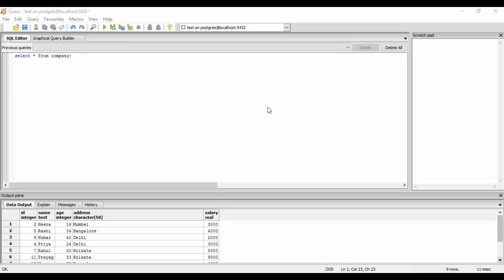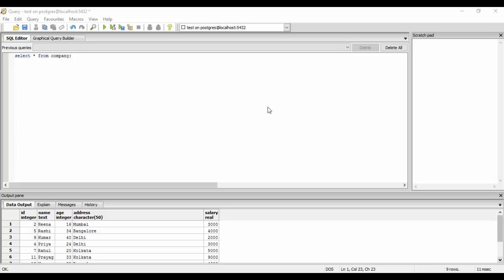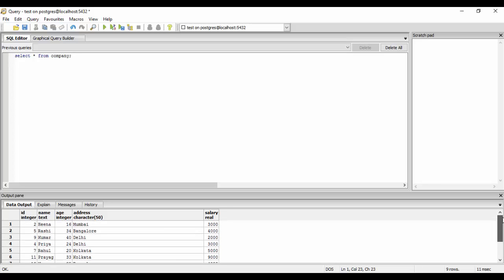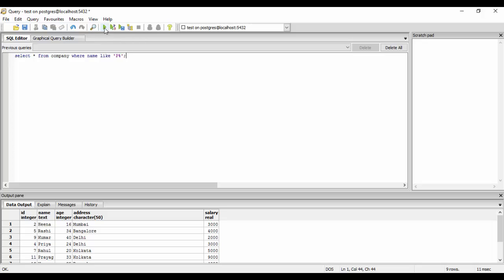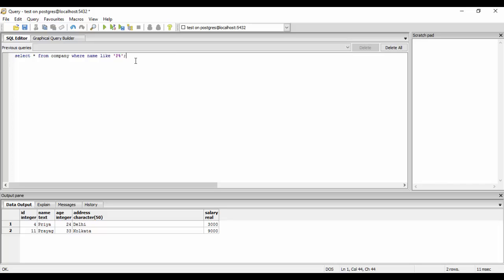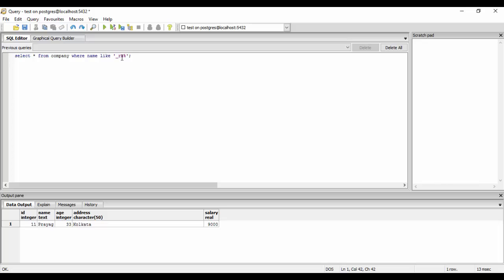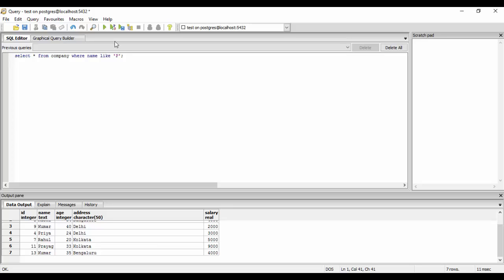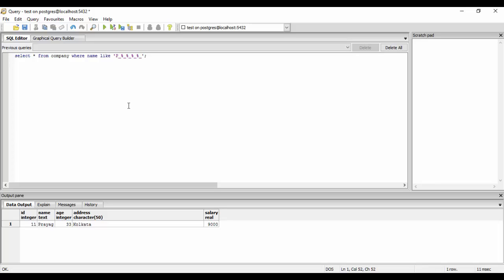Tutorial 31 - LIKE in PostgreSQL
Learn about LIKE in PostgreSQL